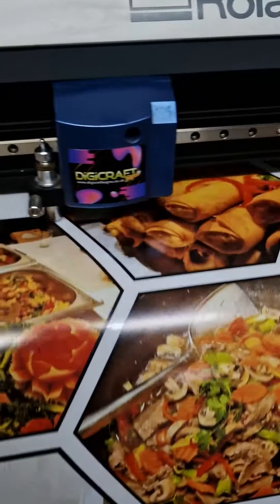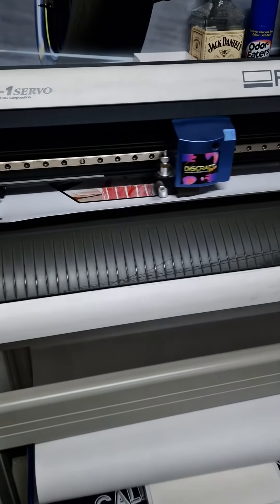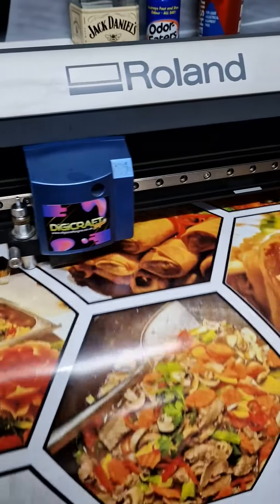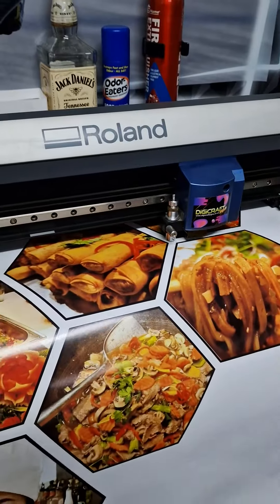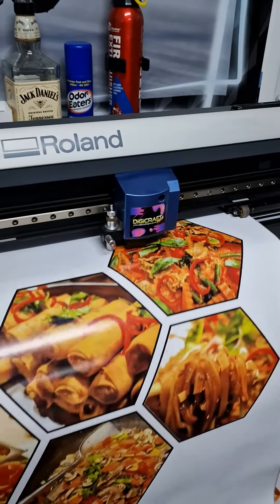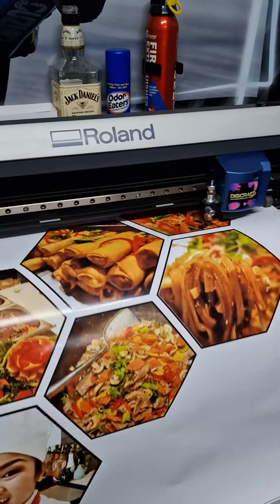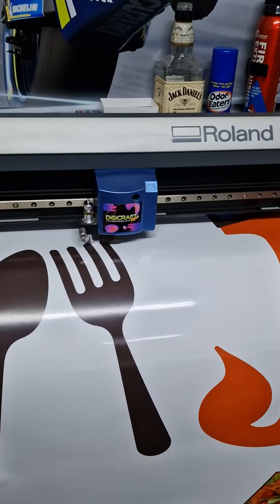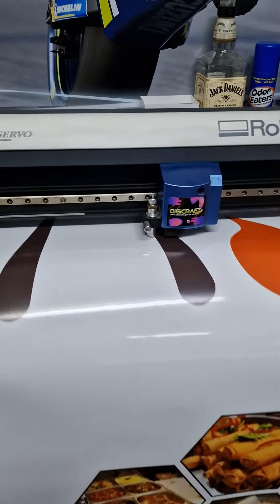ROLAND GX24 PRINT N CUT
Roland gx24 cutting a job printed on a latex 360